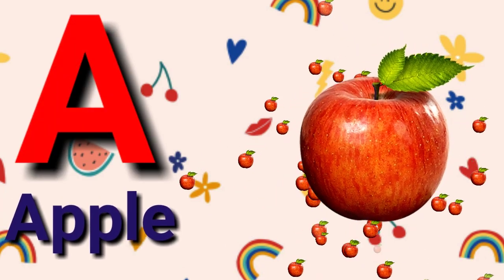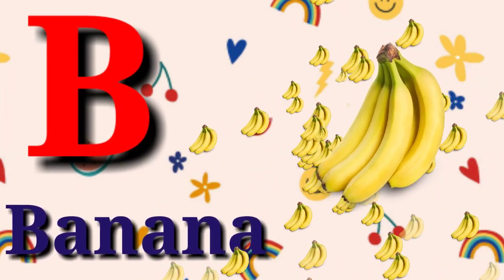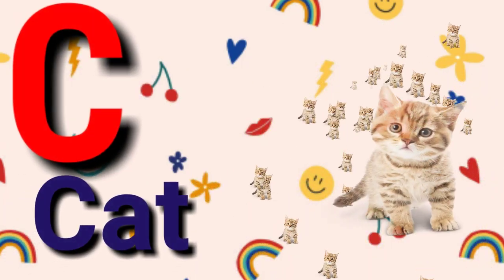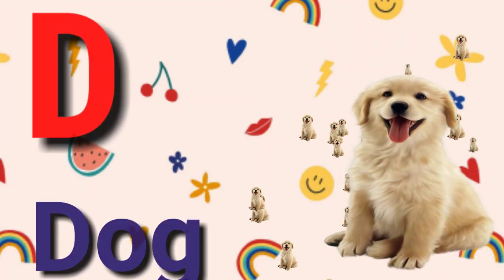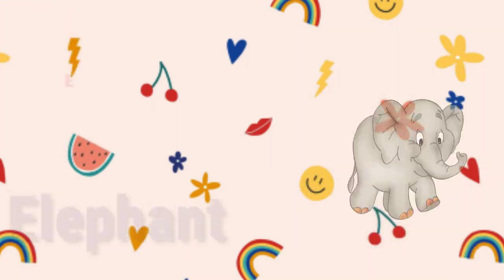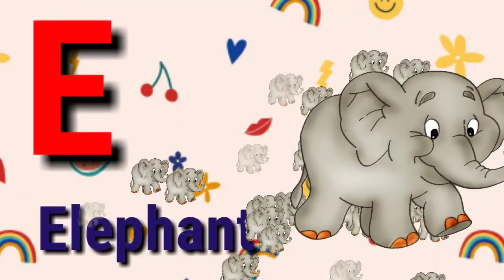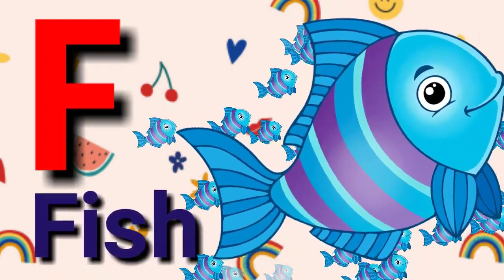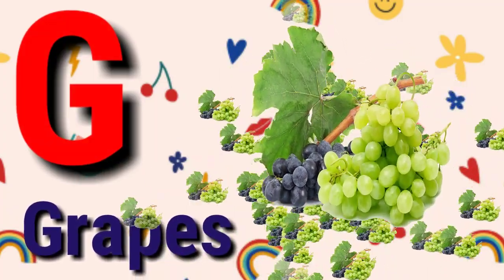A for apple B Banana C for cat D for Dog alphabet learning 29